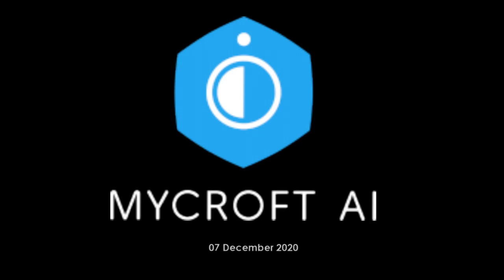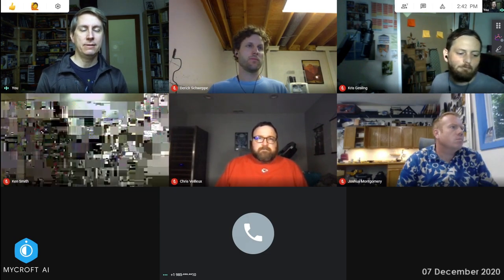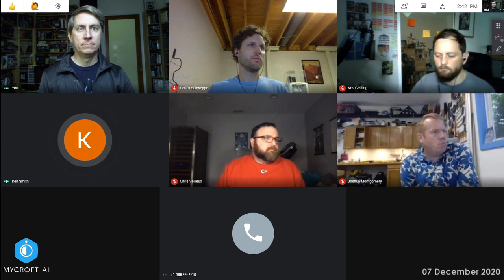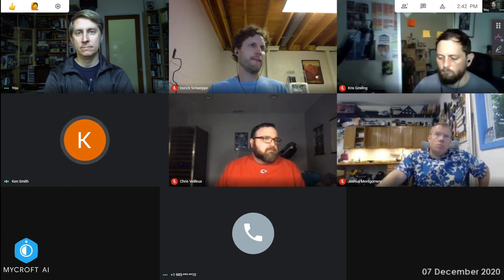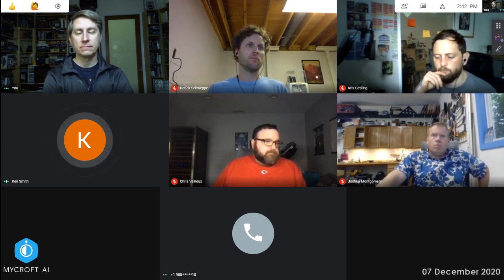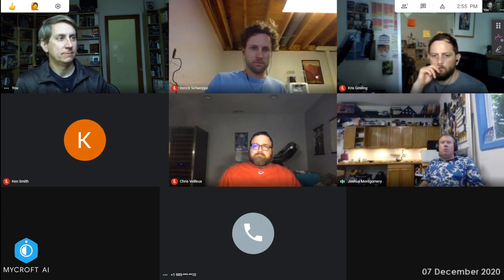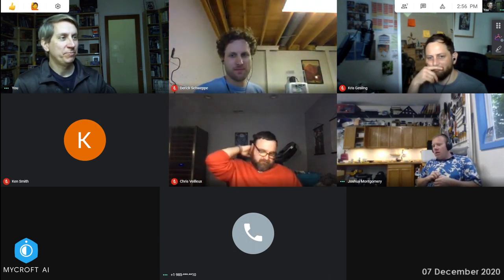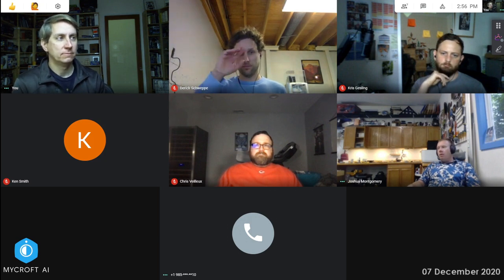Mycroft Dev Sync 20201207 (take 2)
Sorry about the poor audio- I increased the volume as best I could. Windows loves to change my settings when I'm not looking.